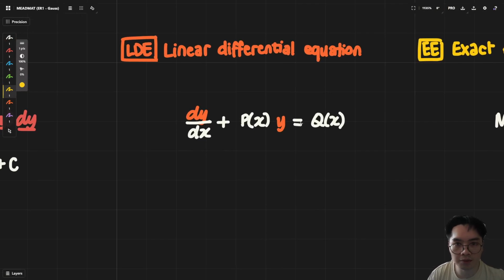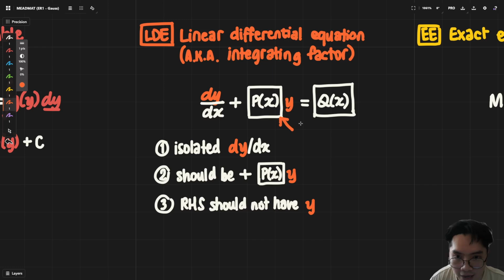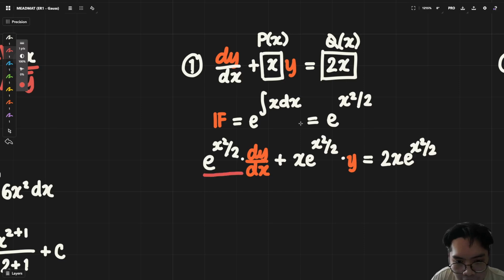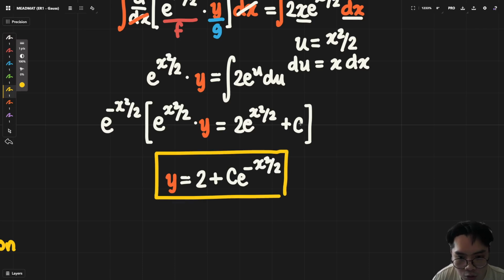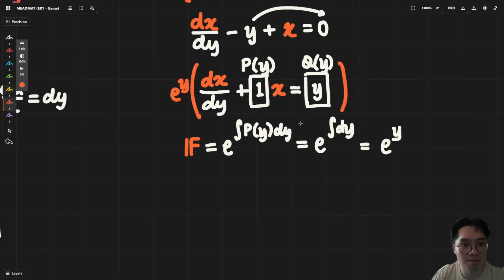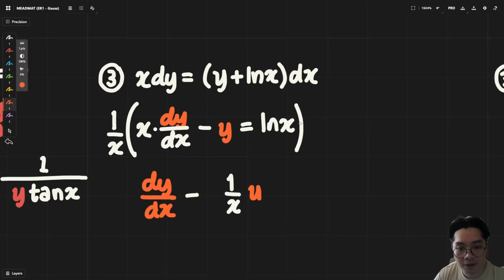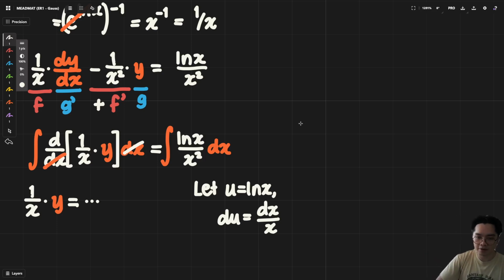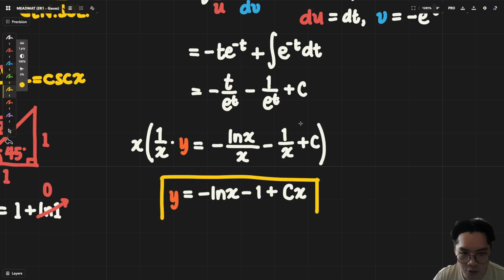MEADMAT Topic 1.2b: Linear differential equations